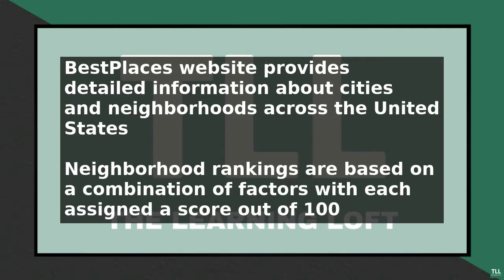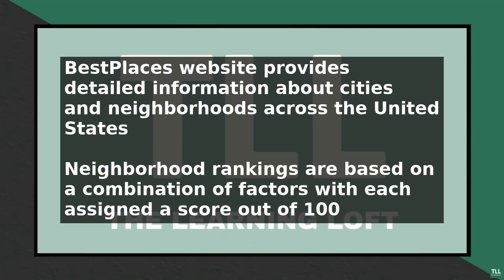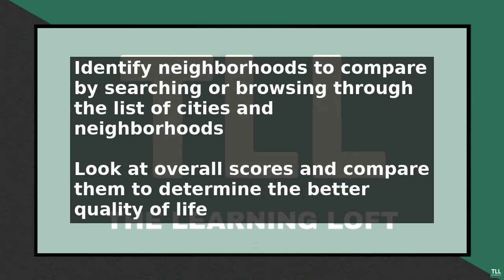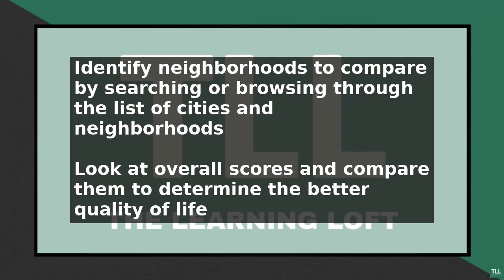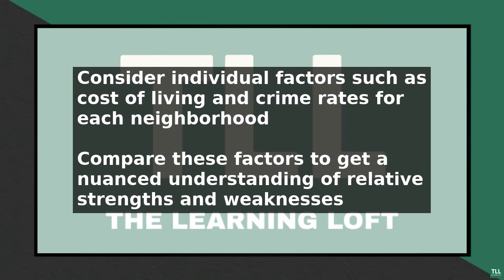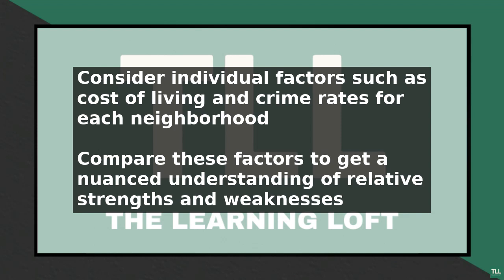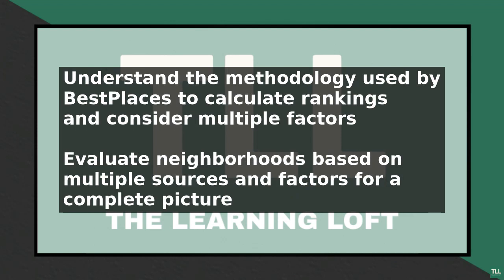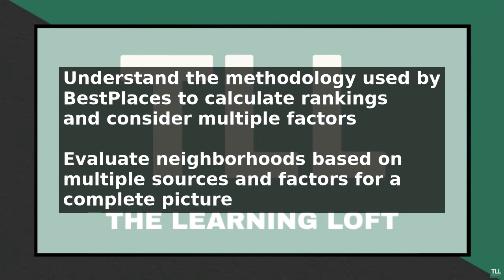How To Compare Best Places Neighborhood Rankings (2025)